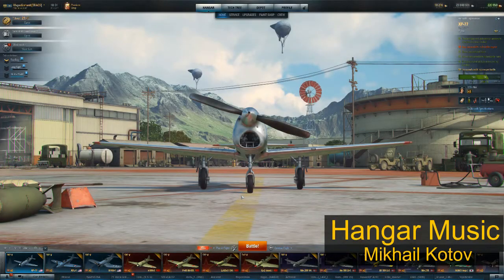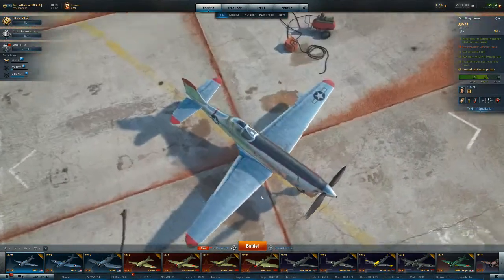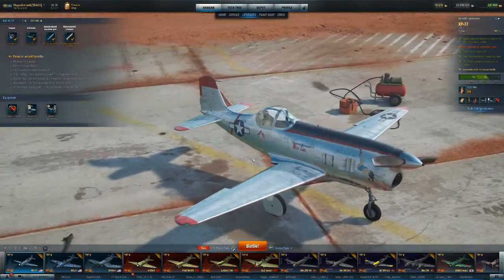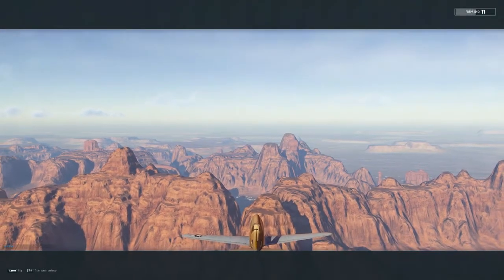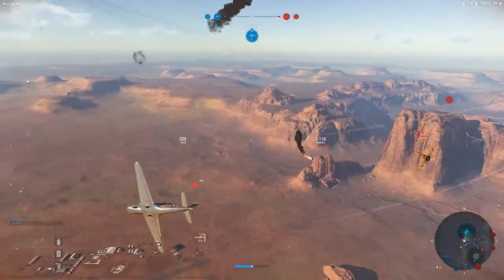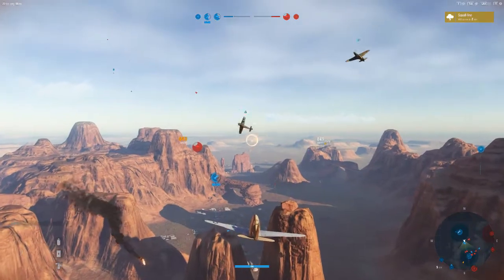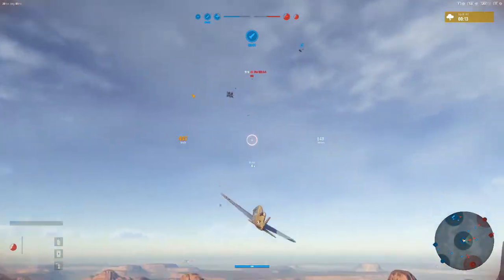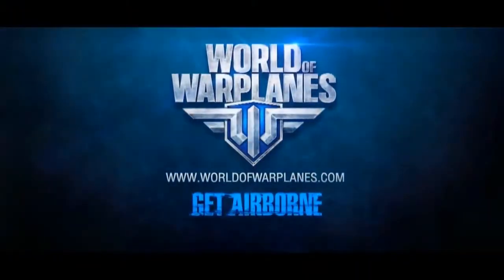Bell XP-77 Yankovlev - Threat Assessment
The "everything old is new" effect that 2.0 has had on the game is not more evident than the transformation the Closed Beta Tester award aircraft has gone through.  This is a low altitude turnfighting aircraft that used to stall out just by sustaining a turn.  No joke; the plane bled speed and energy like a hemophiliac Russian Prince if you did anything but fly straight and level with her.  Once in a turn, the player would have to make liberal use of their WEP boost in order to keep from stalling out.  Once that boost was exhausted, it was a very short countdown until the plane first hung still in midair and then flopped to the earth like a rock.

She's a very different creature now; with increased engine power on the baseline she is now capable of spending her entire game in the furball with no danger of losing control.  Lightly armed for an American fighter she carries a single 20mm cannon in the hub with a pair of cheek mounted 50 cals.  She does the most damage inside of 500 meters, but her 20 can hit reliably out to 800 meters.  Being a low energy low altitude turnfighter she doesn't fly like most other American fighters and benefits the most from a different equipment and skill layout than her cousins.  Fully outfitted, the XP-77 looks more like a Russian Yak or LaGG fighter on paper, so I've nicknamed her the "Yank"-ovlev; because I think that's clever.  :P

Good hunting!